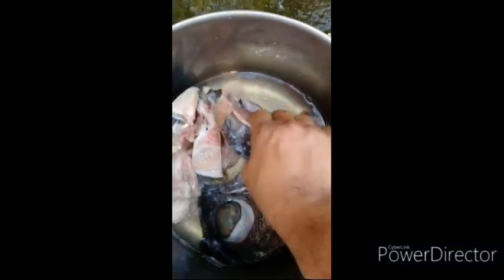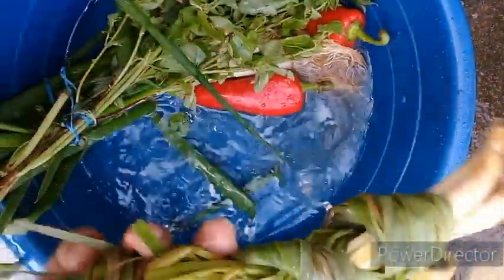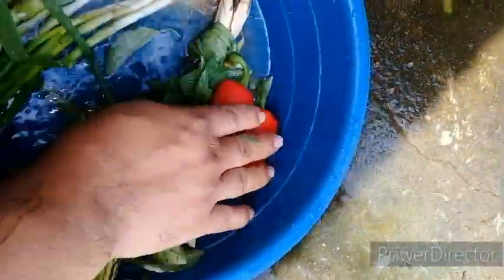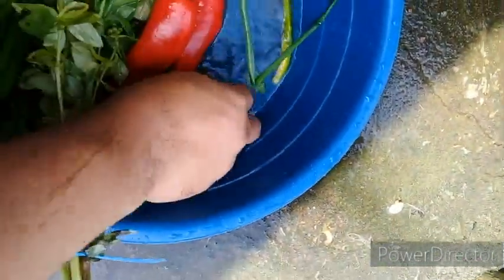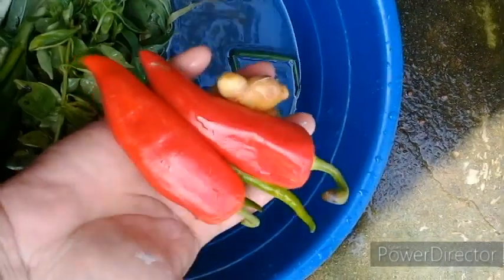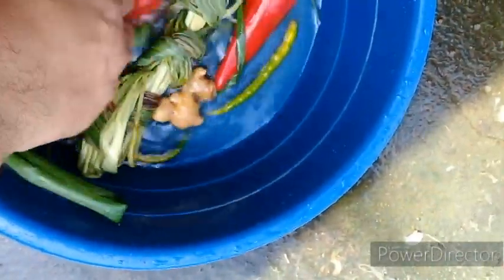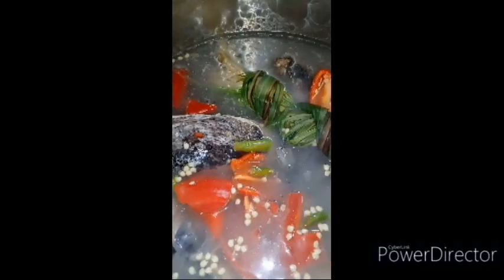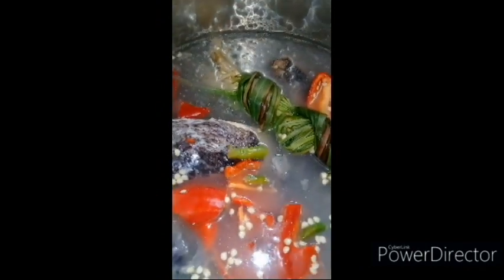Catch and cook, Pomfret Fish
Ingredients,
   Not aswete, but sangig, Ginger, Bell pepper, Onions, sili spada, lemon grass, salt

The head of the Pomfret fish is the most nices part to cook in Tinola way, or soup way, with the right ingredients, the taste cannot be compared.